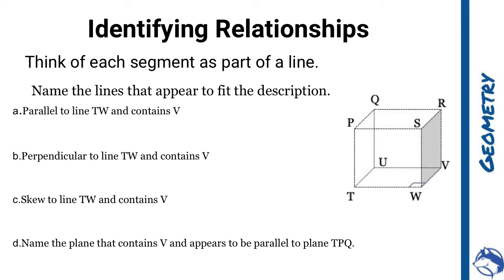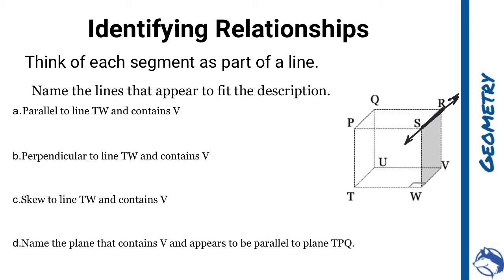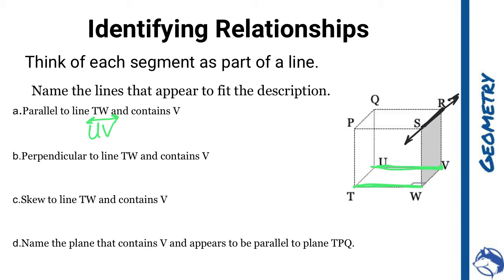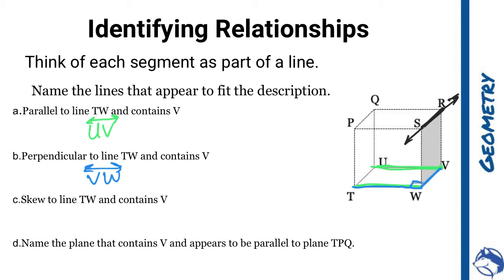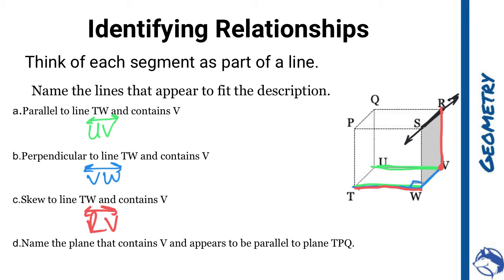G Section 3-1 Identifying Relationships